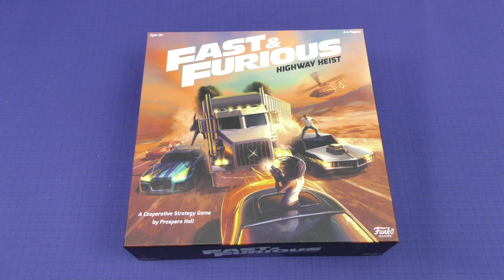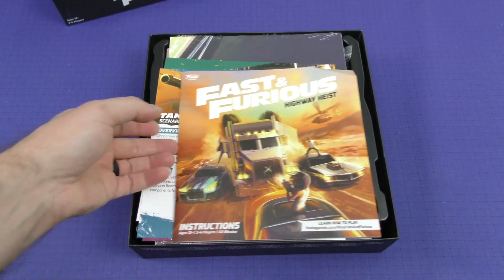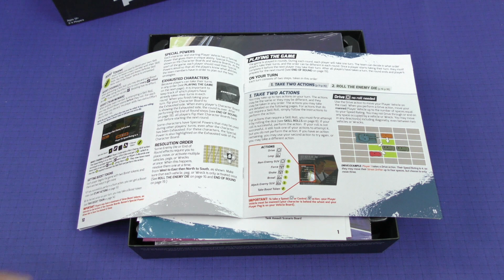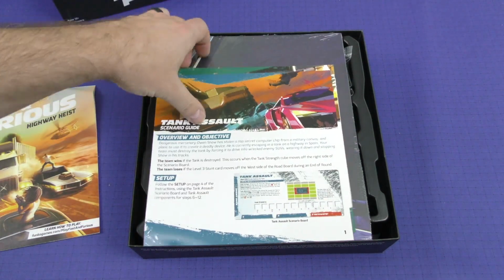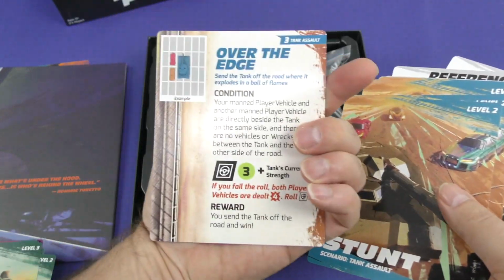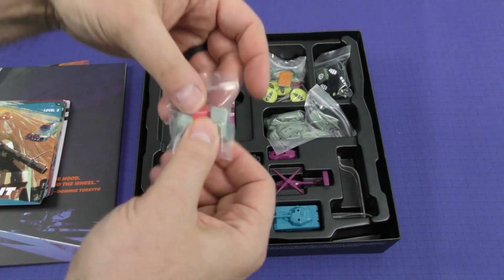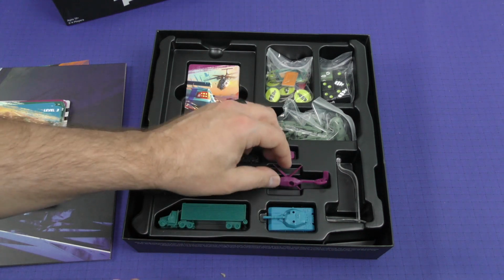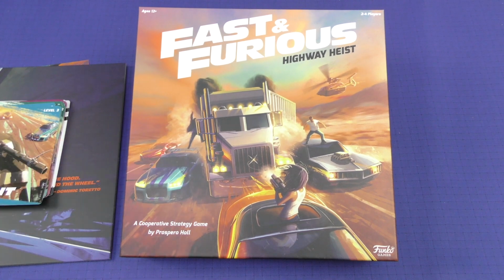Fast & Furious: Highway Heist - Daily Game Unboxing